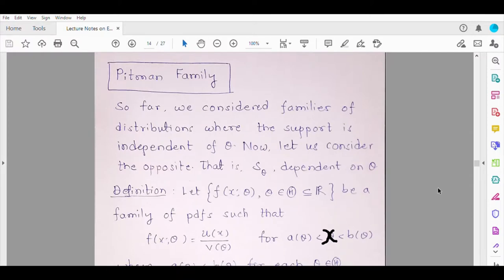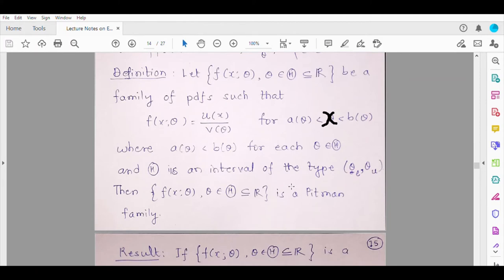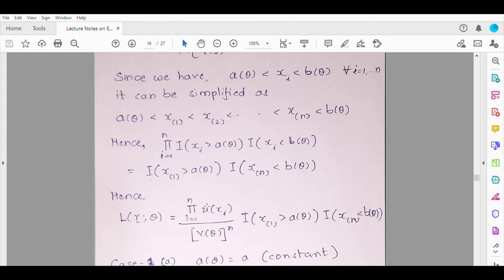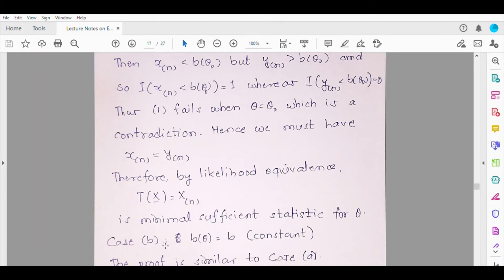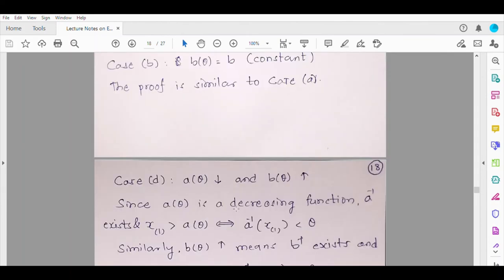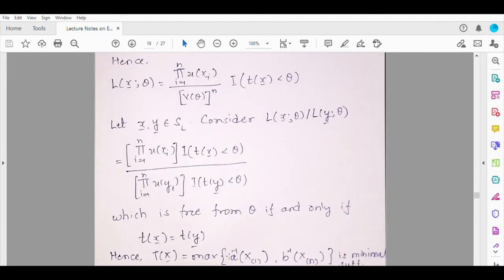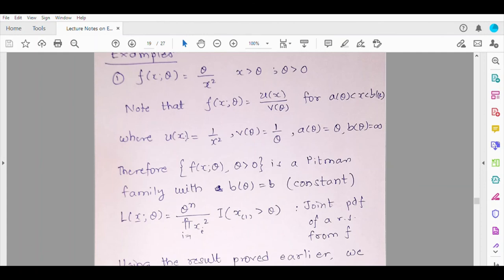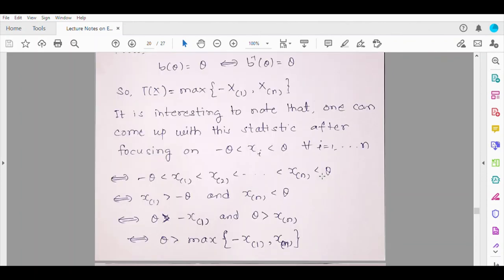Lecture-8: Pitman Family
The video lecture includes discussion about the Pitman family of distributions and derives minimal sufficient statistic for the same.